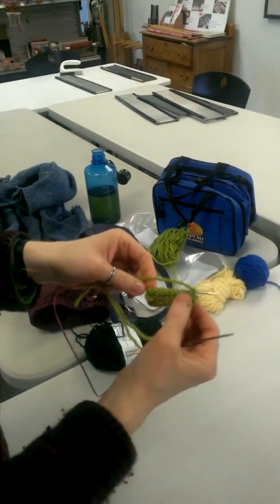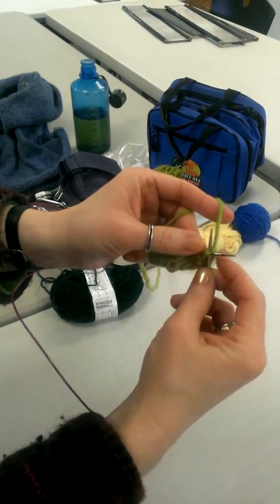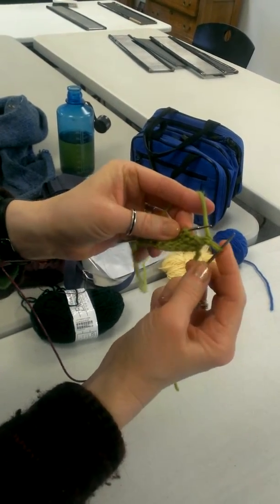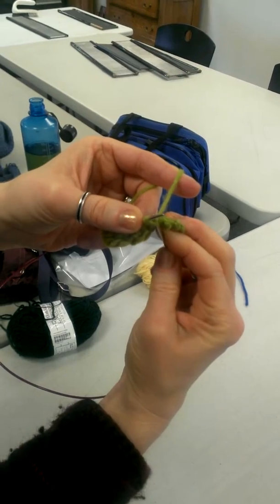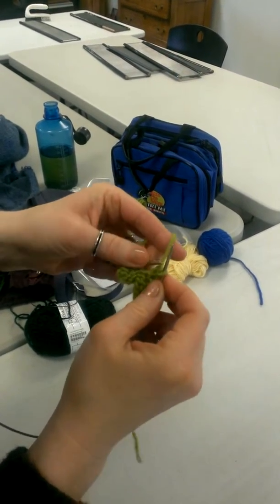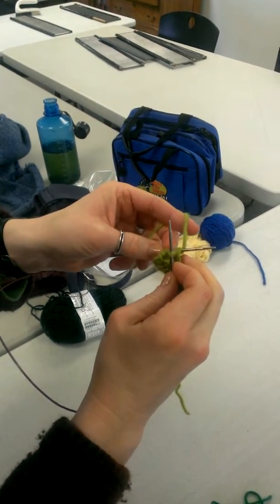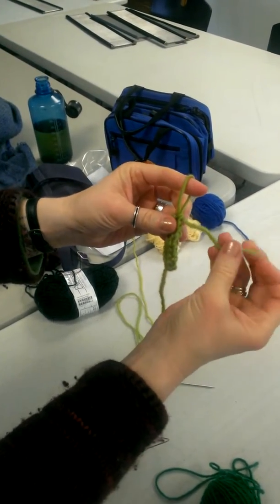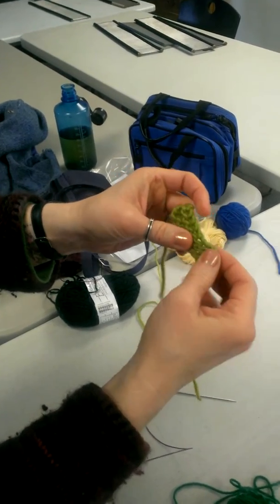casting off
One very simple way to cast off.  A brief introduction to decreasing as part of the video.